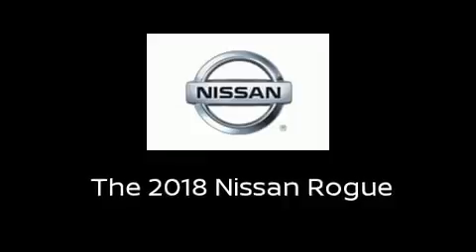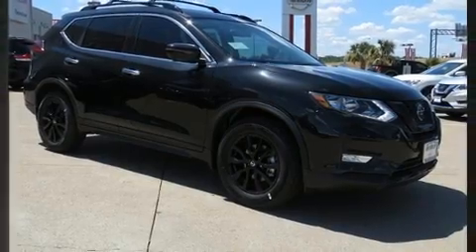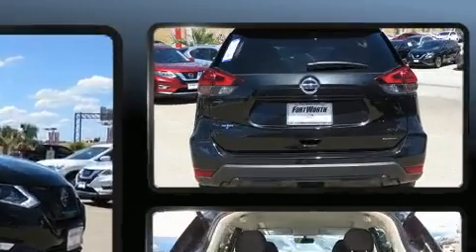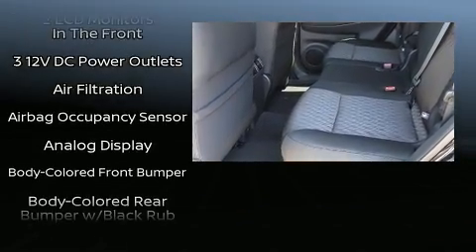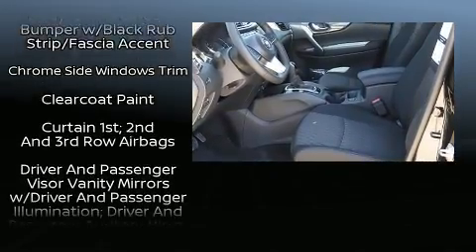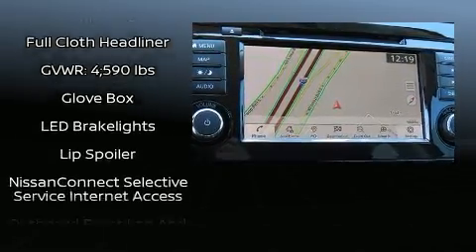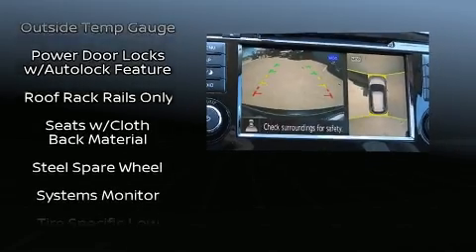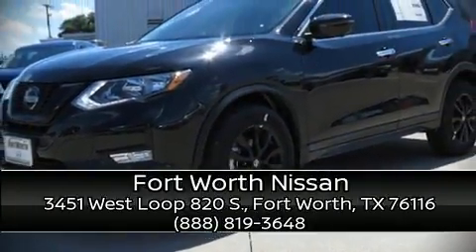2018 Nissan Rogue SV in Fort Worth, TX 76116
3451 West Loop 820 S.

Get excited about the 2018 Nissan Rogue. It features an automatic transmission, front-wheel drive, and a 2.5 liter 4 cylinder engine. All of the premium features expected of a Nissan are offered, including: a rear window wiper, heated seats, fully automatic headlights, turn signal indicator mirrors, cruise control, an overhead console, and power windows. Nissan ensures the safety and security of its passengers with equipment such as: dual front impact airbags with occupant sensing airbag, front side impact airbags, traction control, brake assist, anti-whiplash front head restraints, a panic alarm, and 4 wheel disc brakes with ABS. With electronic stability control supplementing mechanical systems, you'll maintain precise command of the roadway. We pride ourselves in the quality that we offer on all of our vehicles. Please don't hesitate to give us a call.